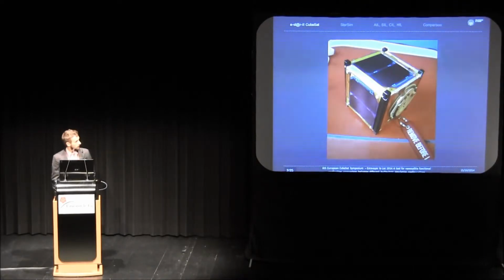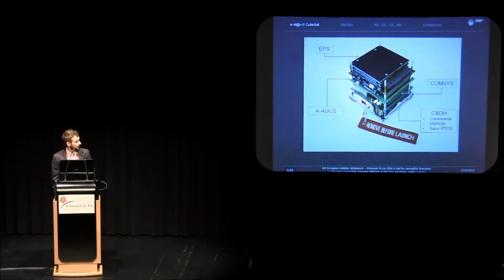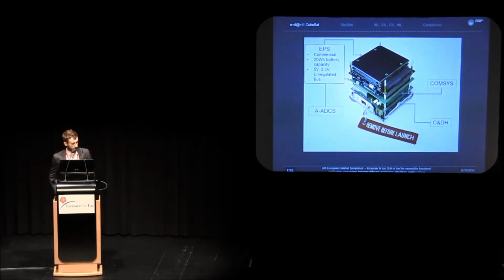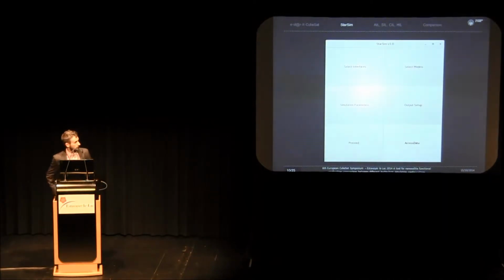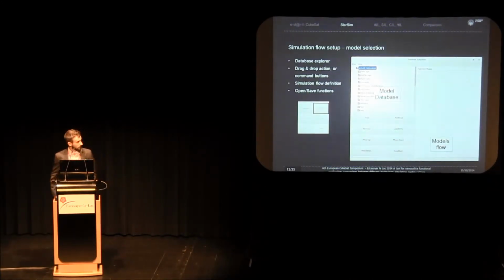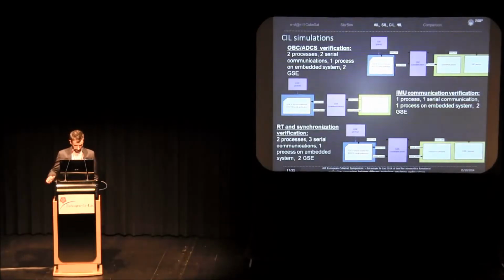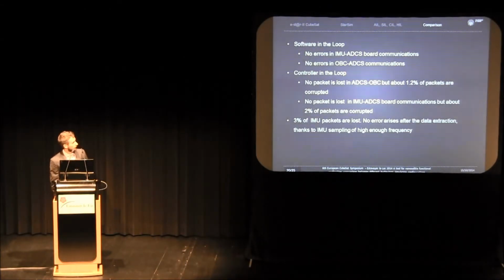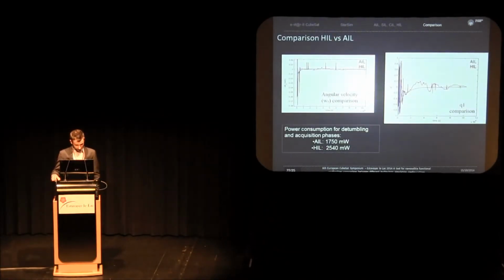The 6th European CubeSat Symposium - Part 19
A tool for nano-satellite functional verification: comparison between different in-the-loop simulation configurations
L. Feruglio & al.